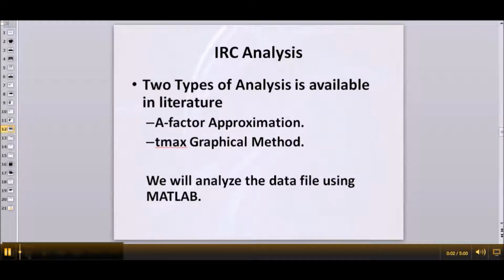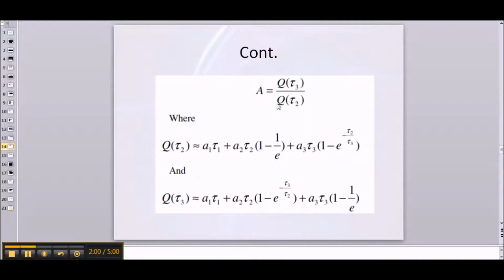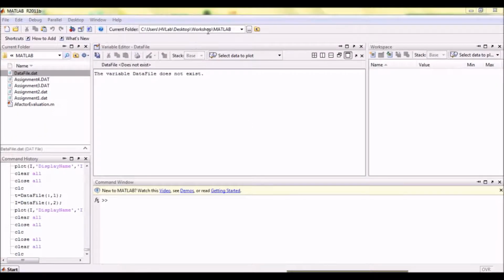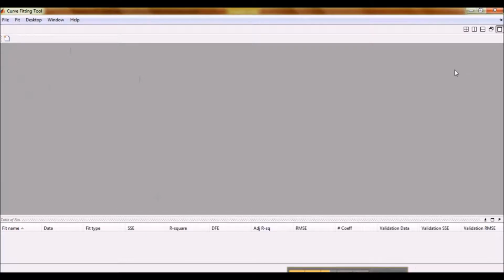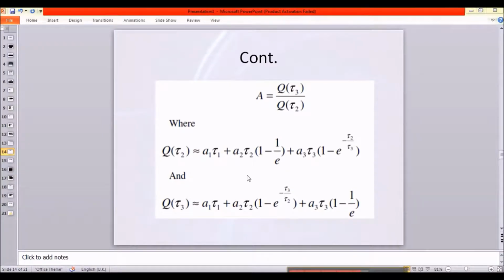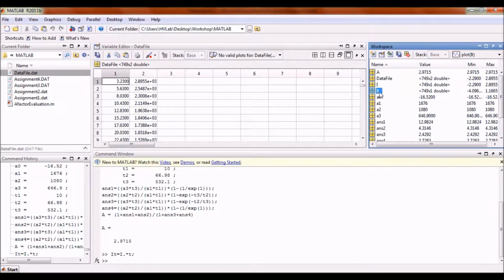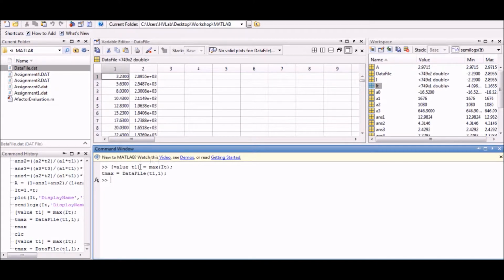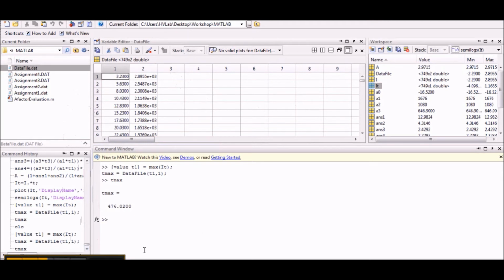Isothermal Relaxation Current IRC Analysis